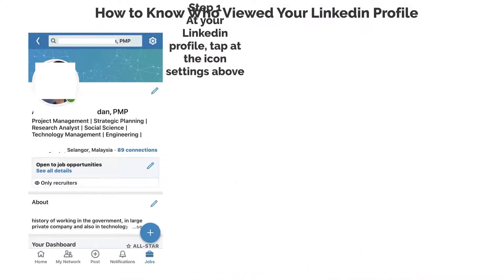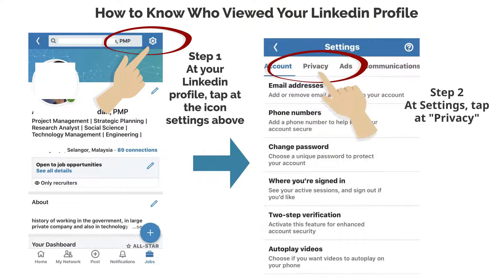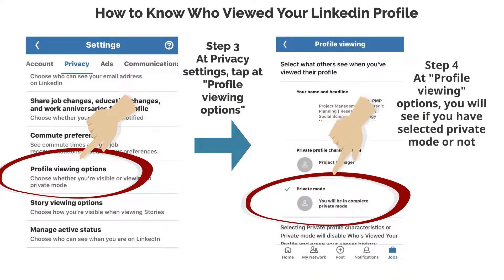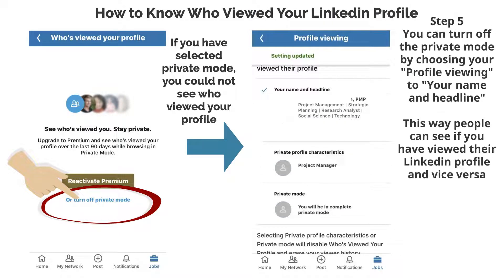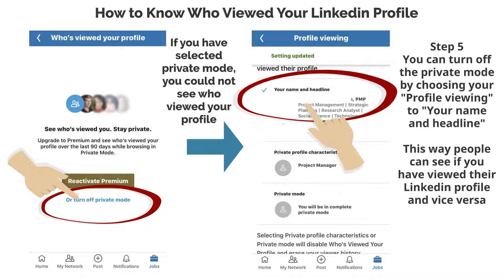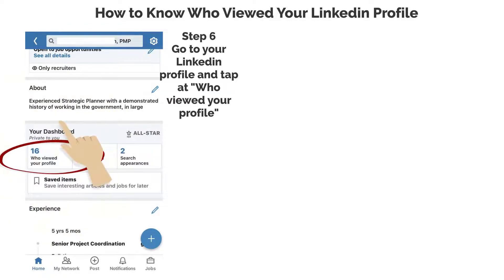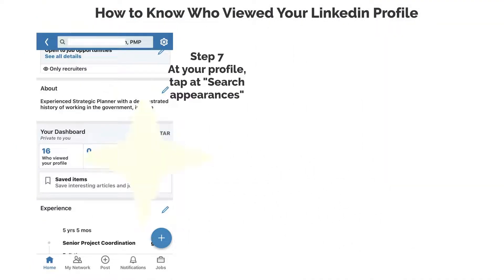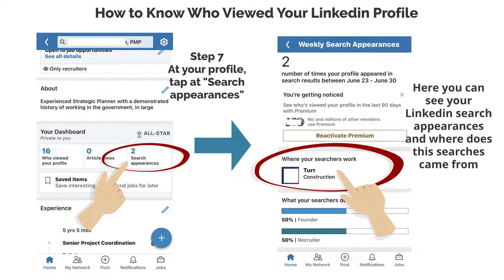How to See Who Viewed Your Linkedin Profile (Simple Steps)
If you are new to Linkedin and just set up your profile, you would be curious to who viewed your Linkedin profile once you have set it up for public viewing. You would want to know if there are potential employees who are viewing at your Linkedin profile or not. Here we are going to show you the simple steps on how to enable this.

With Linkedin premium, you would be able to see who viewed your profile as it is part of the premium package.